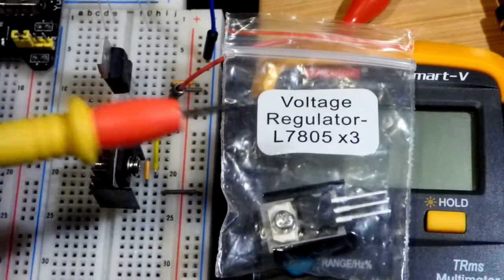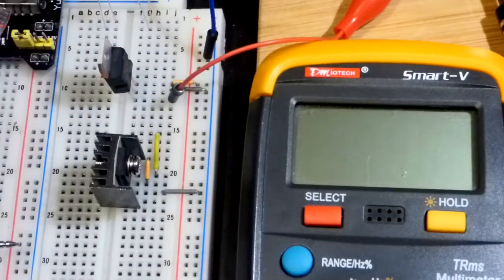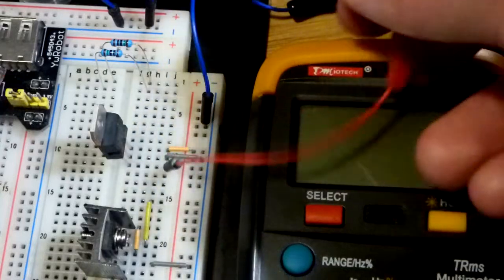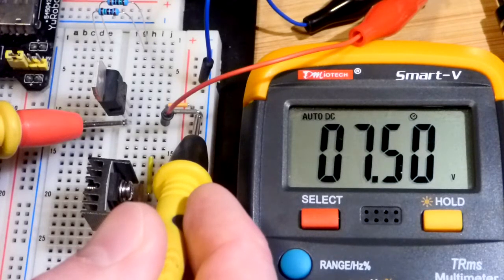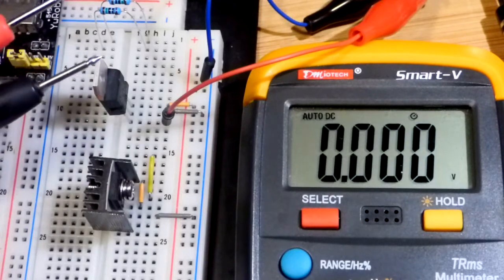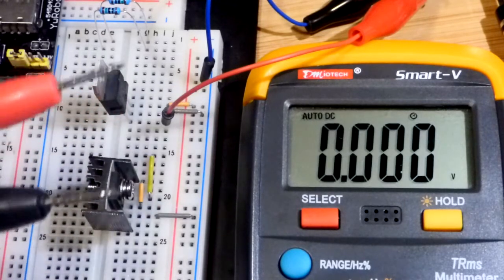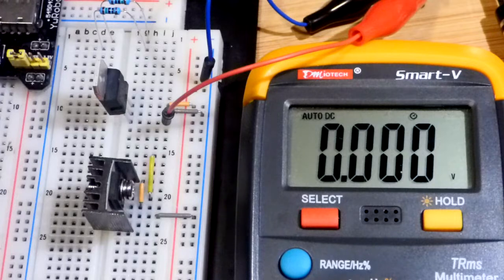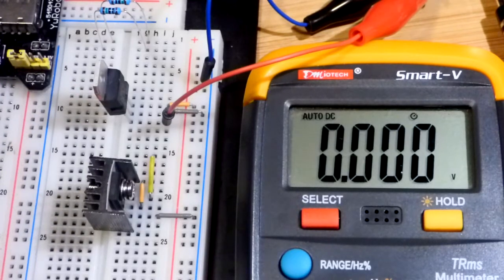L7805 7805 linear voltage regulator introduction for beginner learning electronics components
L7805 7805 linear voltage regulator.